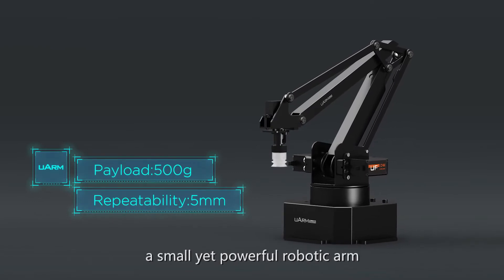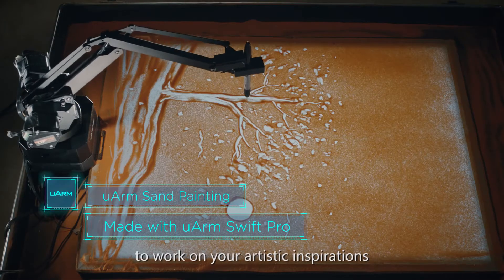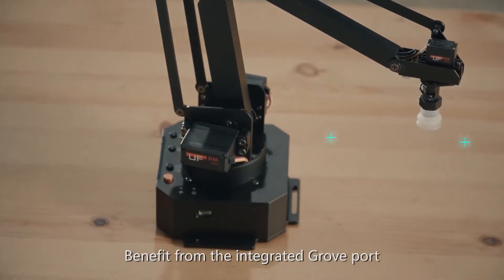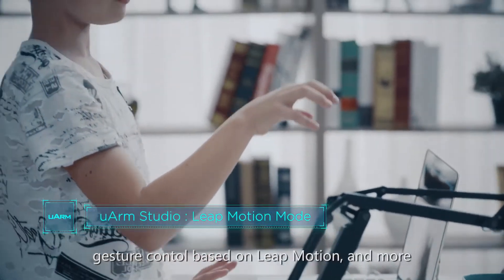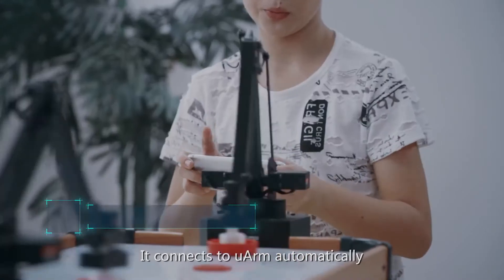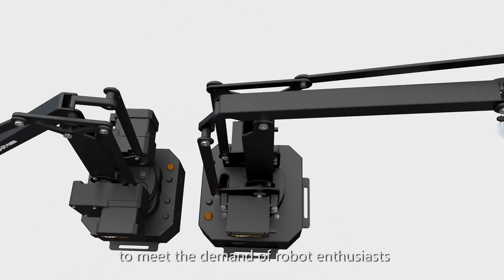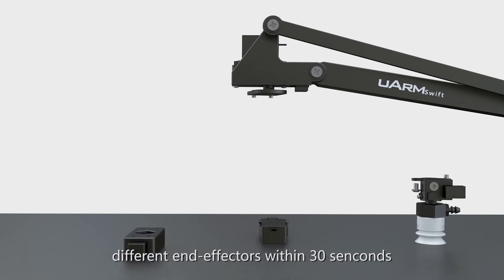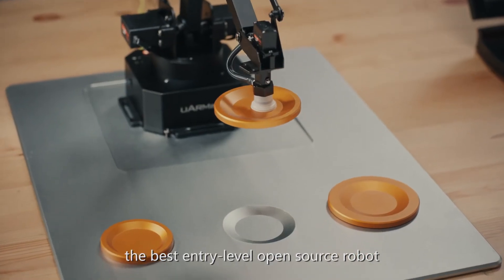Your desk top robot arm uArm Swift and uArm Swift Pro1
Robot arms no longer refer only to those leviathans in factories, they can now be a cool assistant on your desk. The CNC aluminum body makes the uArm a lightweight and reliable robot. The uArm can lift 500g, weigh less than 1kg, and has four axis.

uArm is an Arduino-powered desktop 4-axis parallel mechanism robot arm, modeled after the ABB industrial PalletPack robot. The new uArm is made of metal, powered by smaller-sized but more powerful servos, and controlled by an Arduino-compatible board.

The way to drive uArm is flexible. You can use keyboard, mouse or Leap Motion to control it. You can also use  “Learning Mode” to teach uArm do complicated tasks with your hand. Programming isn’t the only way to control the uArm.

There are also multiple choices of end effectors, including a suction cup, metallic gripper, and universal holder. Any end effector to fit all your need. The Bluetooth module allows you control your uArm remotely, unleashing your creativity.